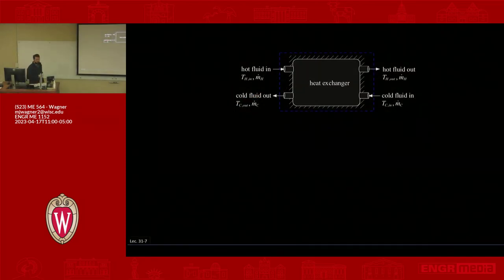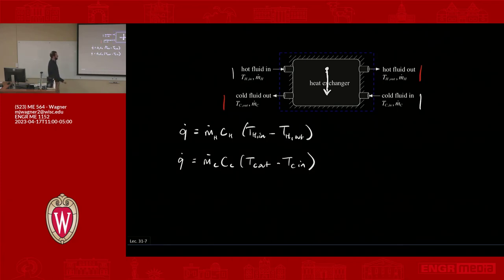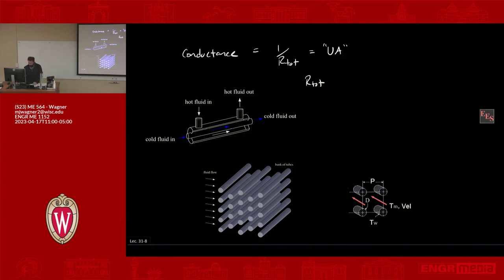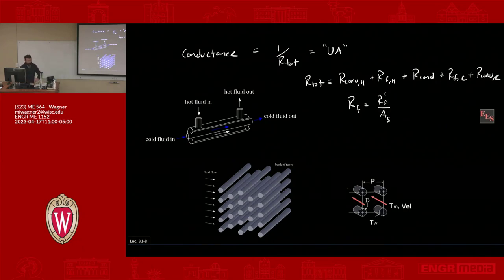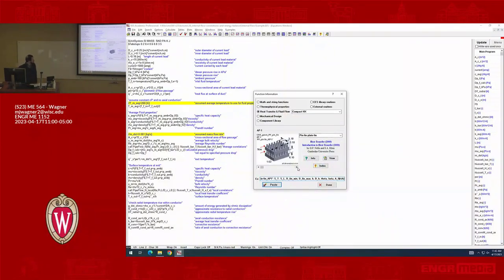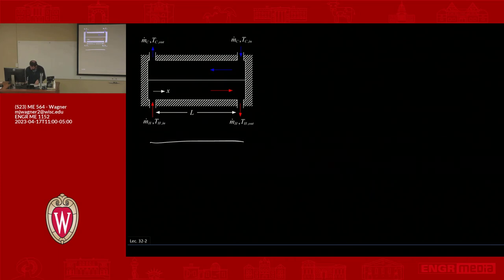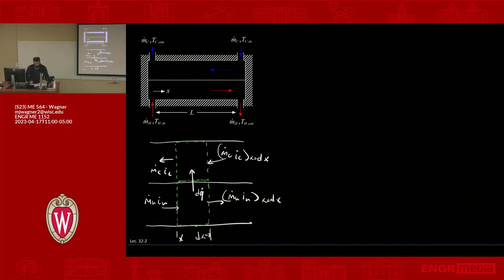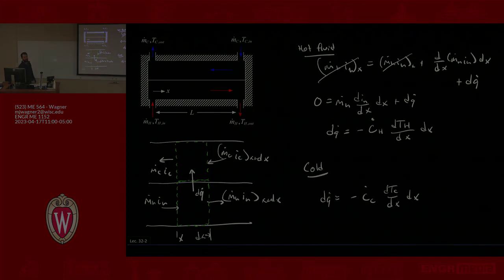ME564 (S23): Lecture 31.3